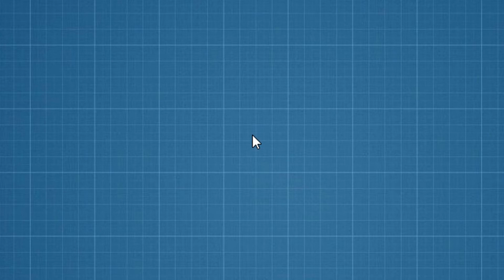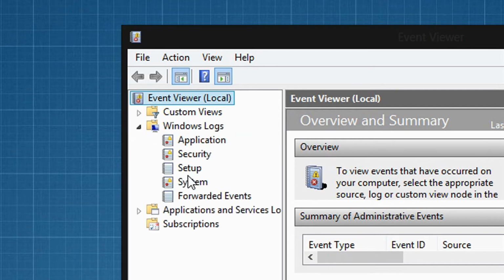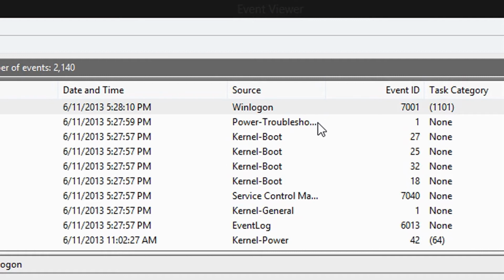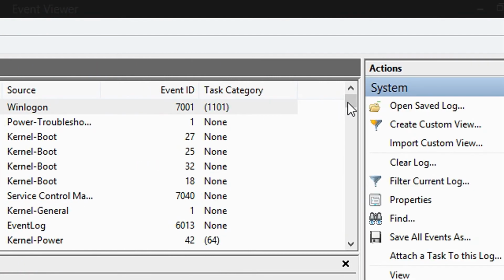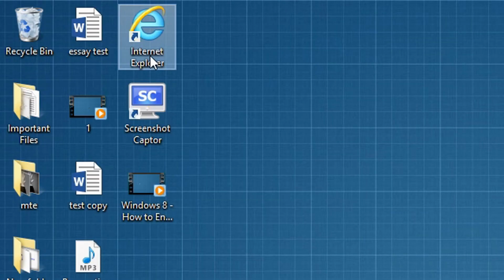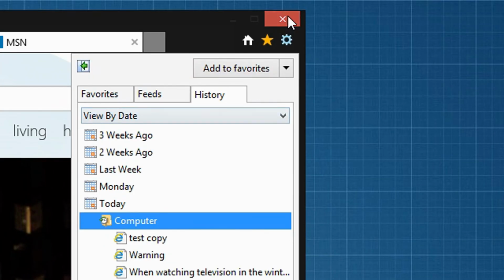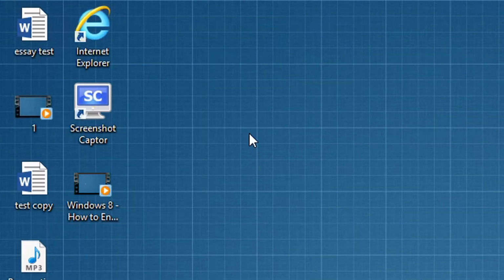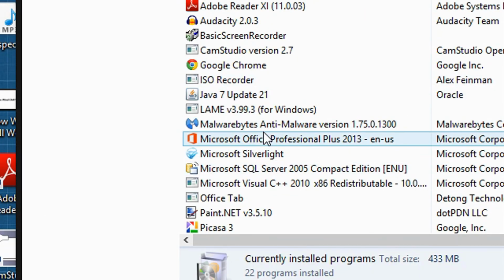Windows 8 How to Check Who Logged in to Your Computer